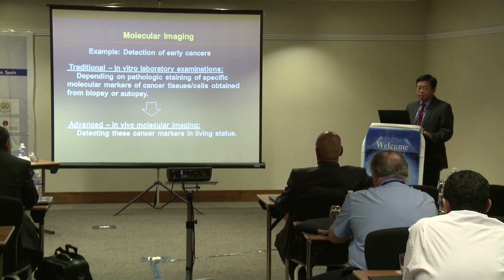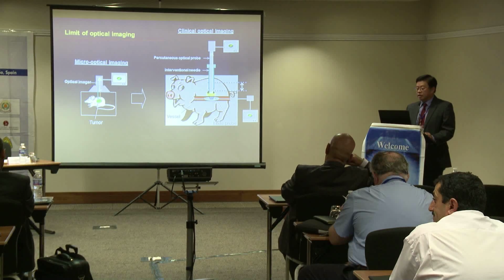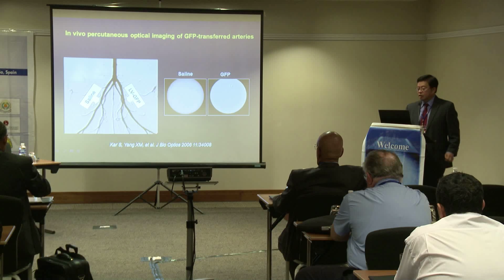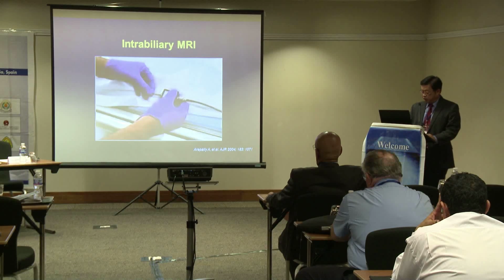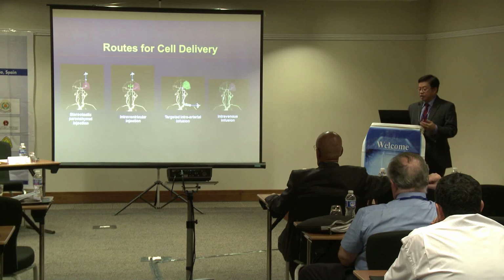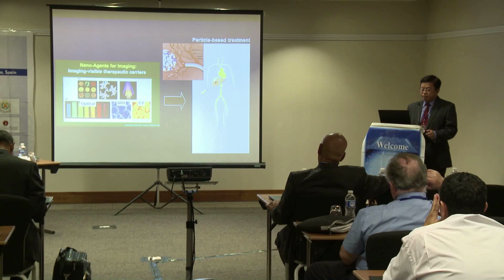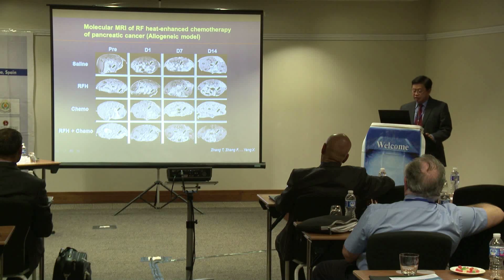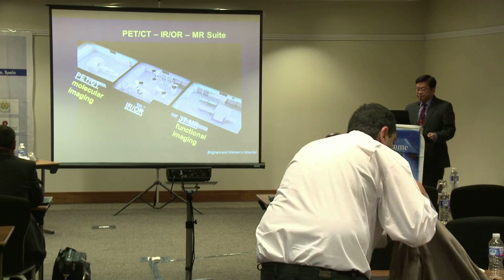Xiaoming Yang | USA | Euro cancersummit 2015 | Conference Series LLC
8th Euro Global Summit on Cancer Therapy
November 03-05, 2015 Valencia, Spain

Title: Interventional molecular imaging in oncology